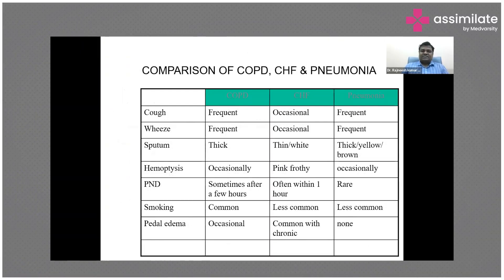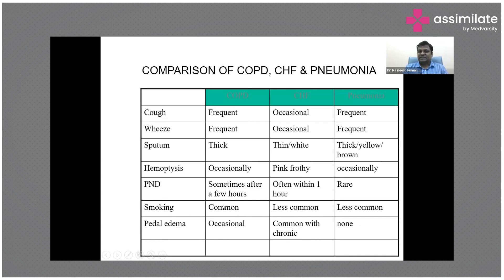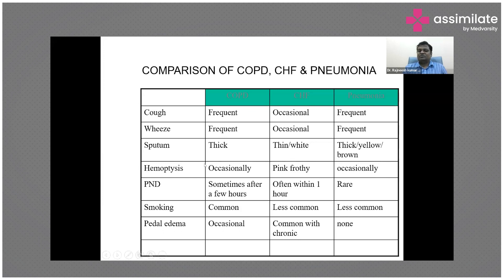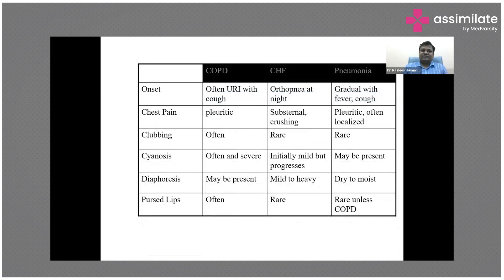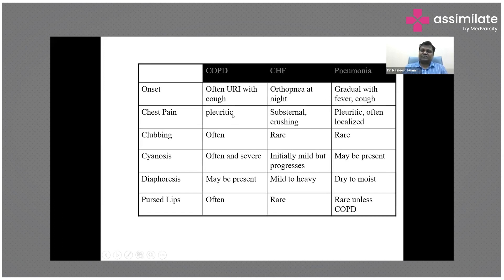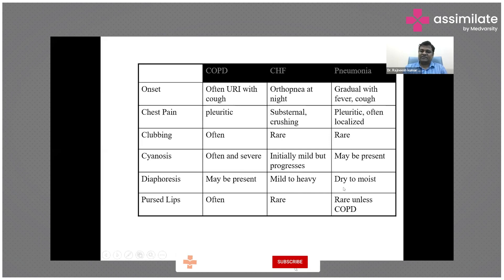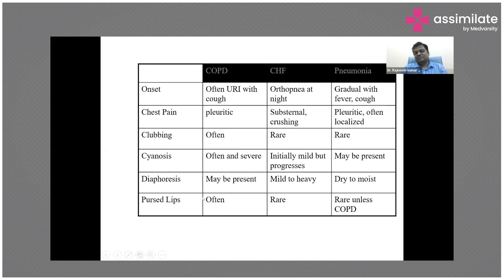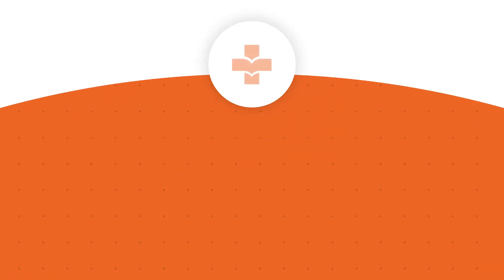Differences between COPD, CHF and Pneumonia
COPD (Chronic Obstructive Pulmonary Disease), Congestive Heart Failure (CHF) and pneumonia are serious respiratory conditions with different causes, symptoms, and treatments. COPD is a long-term inflammatory lung disease that causes obstructed airflow from the lungs. In the case of congestive heart failure, the ability of the heart to pump enough blood to meet the body's needs is decreased. CHF can be caused by a variety of factors, including heart disease, high blood pressure, and diabetes.

Pneumonia is an infection of the lungs that can be caused by bacteria, viruses, or fungi. It can be mild or severe, and it can be life-threatening in people with weakened immune systems.

Dr. Rajneesh Kumar Srivastava, Consultant - Respiratory and Sleep Medicine, Medanta Hospital, briefs us on the differences between COPD, CHF and pneumonia.